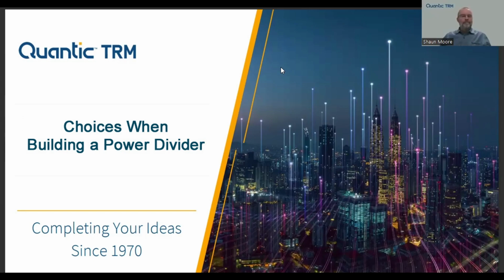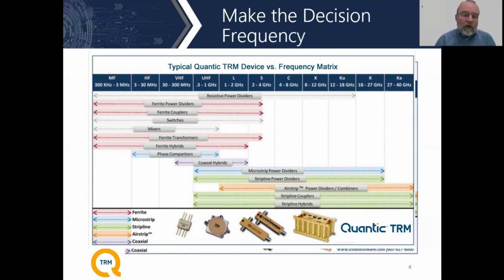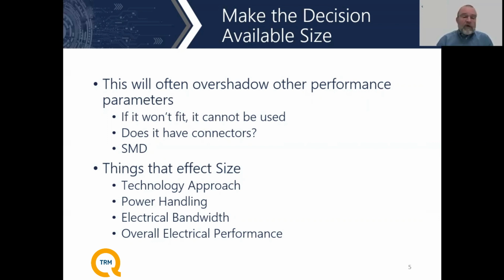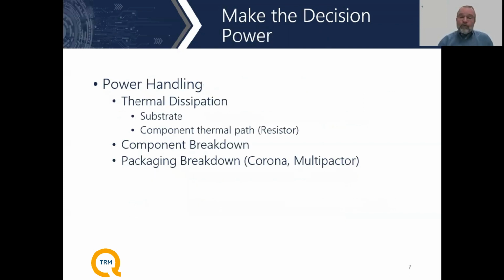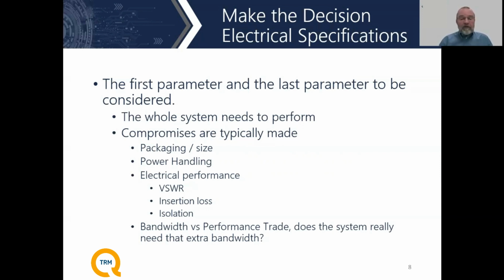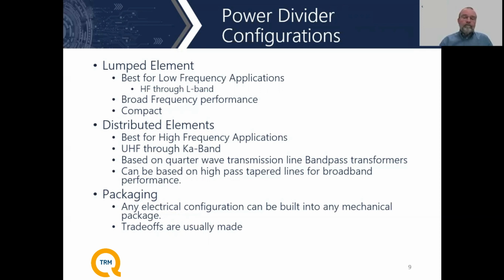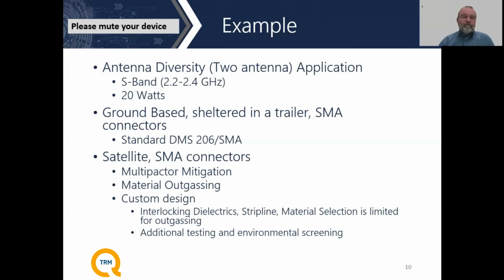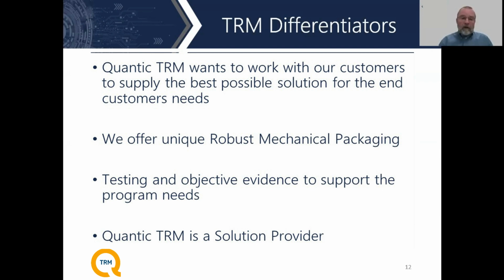Quantic TRM Tech Talk: Choices When Building A Power Divider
Watch this recording of our recent webinar to gain valuable insights into the many variables that impact choices of technology and approach when building a Power Divider. Content is presented by Quantic TRM's Chief Technology Officer Shaun Moore.